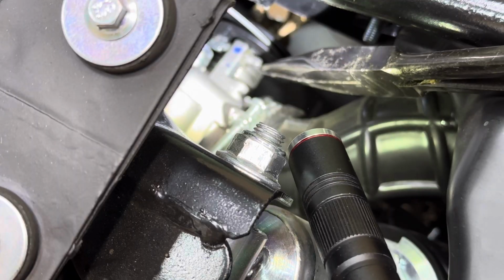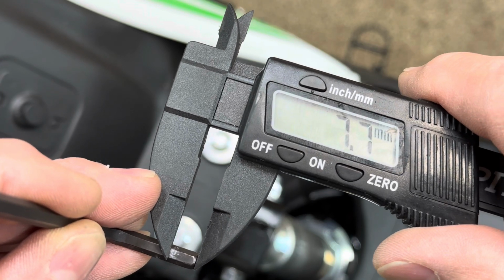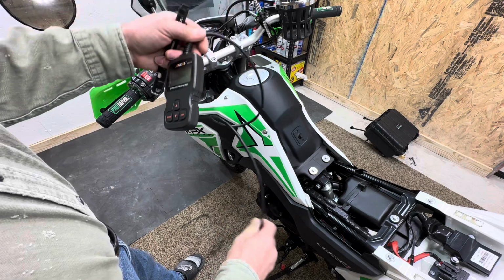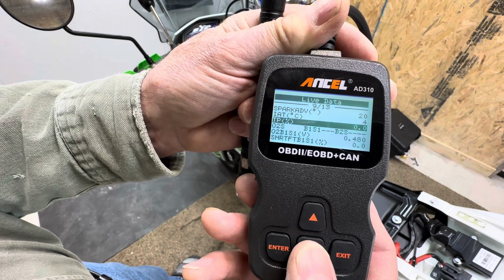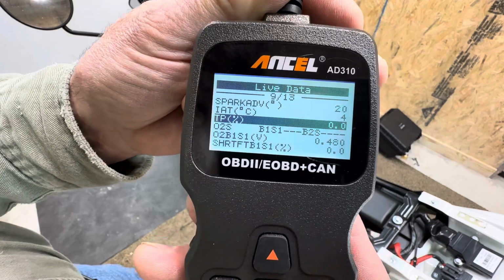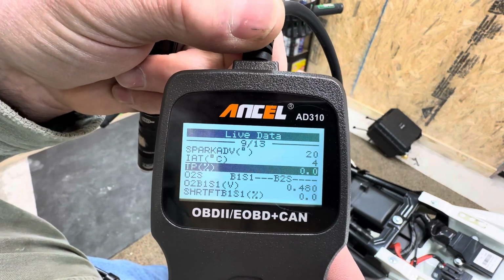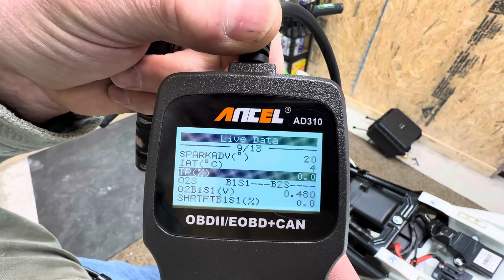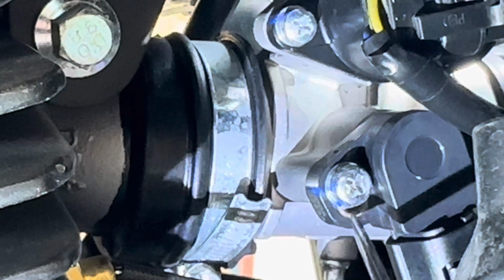Lifan KPX 250, Throttle position sensor and idle screw setting, my baseline!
In this video I will show my settings for the TPS and idle screw adjustment. If yours is off and you are unsure where to start, you can use these settings for a baseline.

$20 scan tool
Data link adapter cable